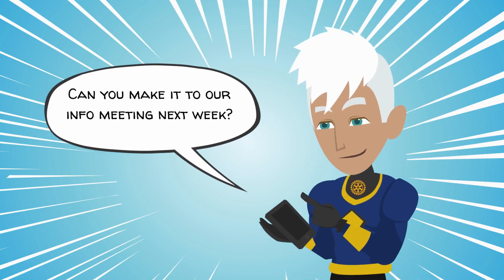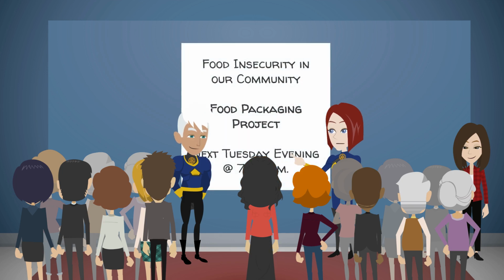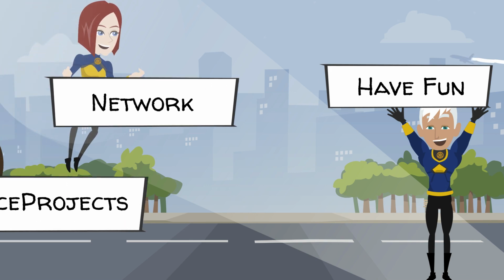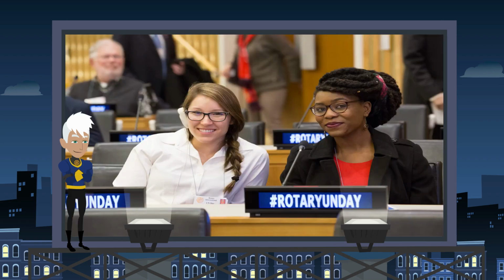Rotary Membership Video Series - Starting a New Club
When you are ready to start a new Rotary club, here is a list of the things that should be done in order to maximize success.